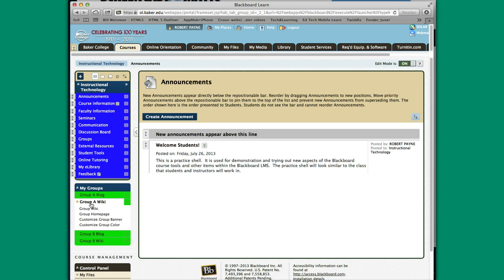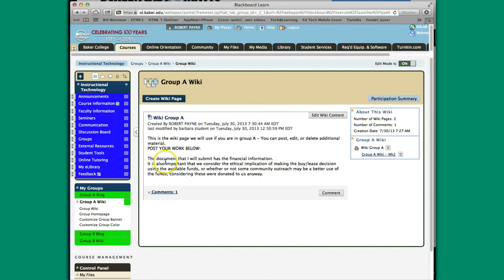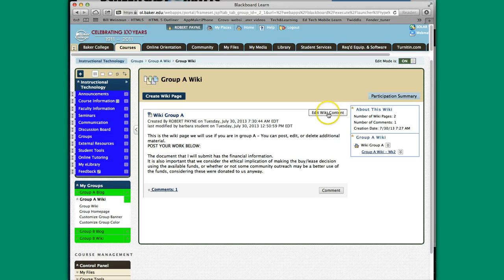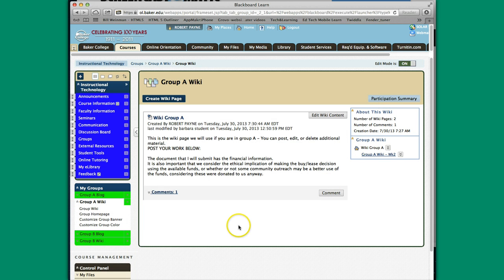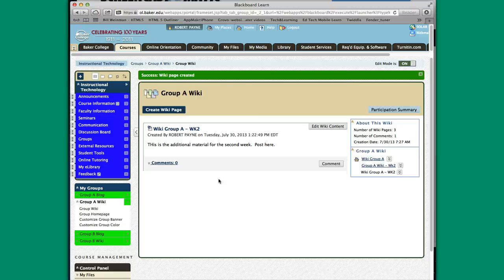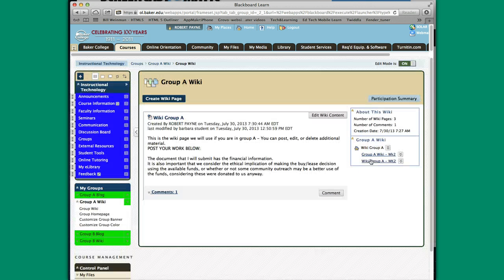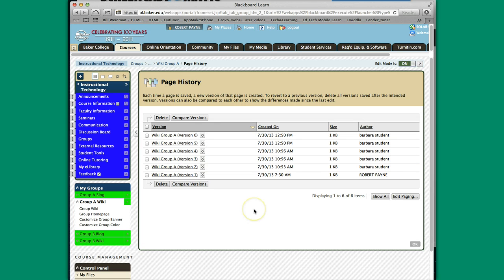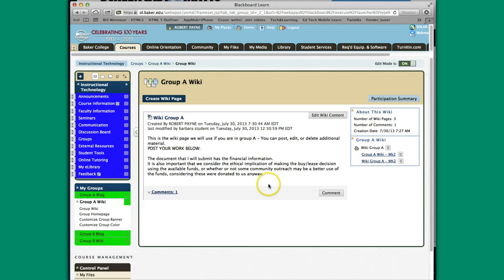Facutly_UsingAWiki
Faculty Using a Wiki in Blackboard